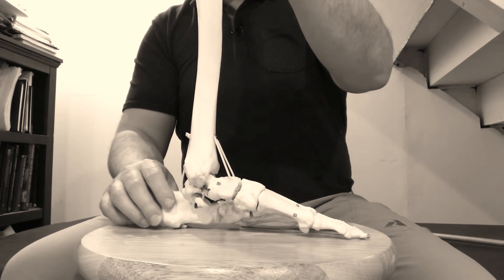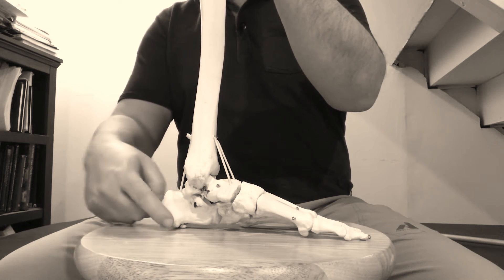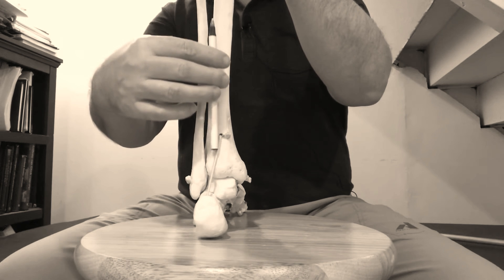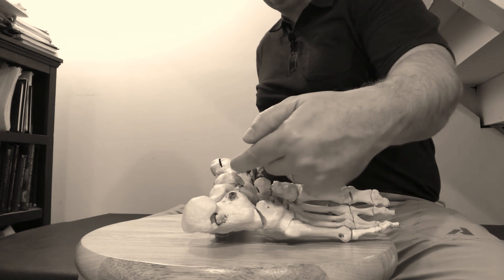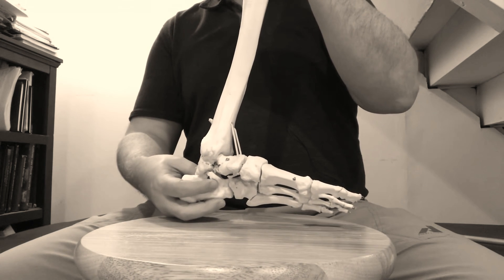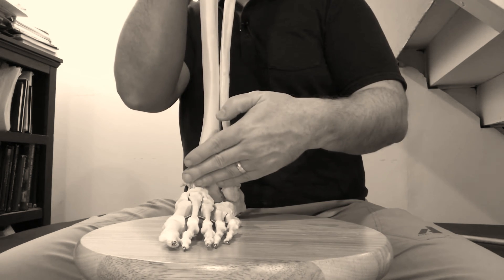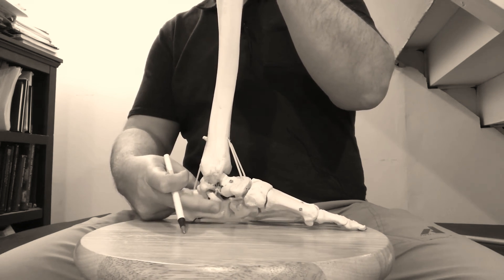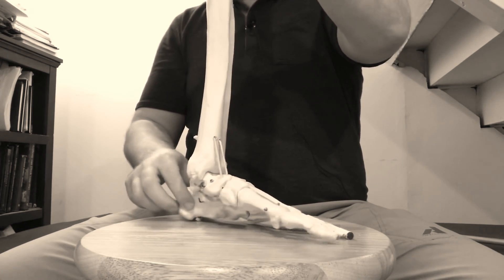Foot Function: Secrets of the heel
Andrew Gibbons explains the structure and function of the heel using a skeletal model.